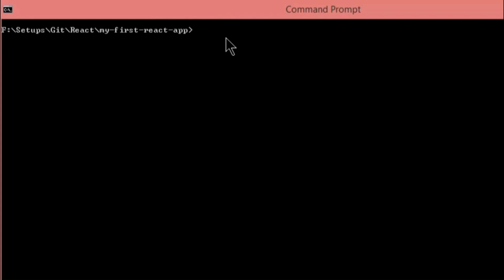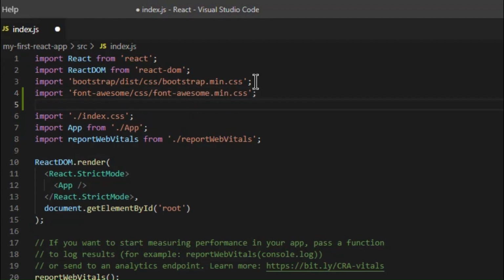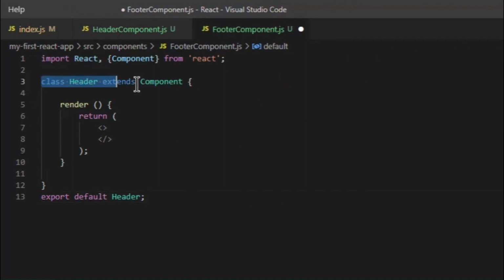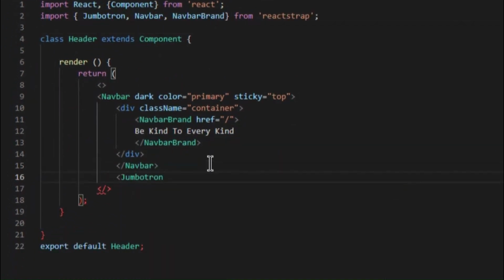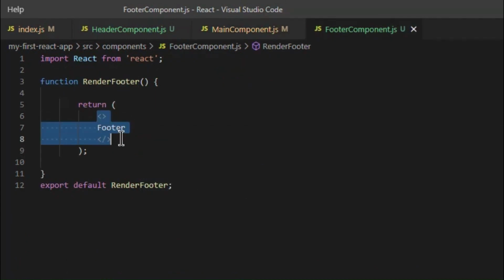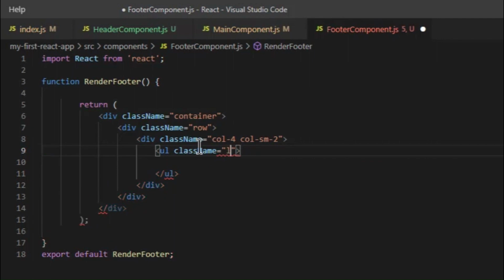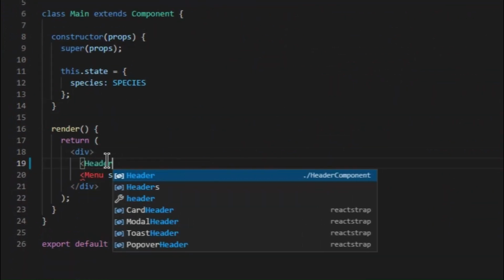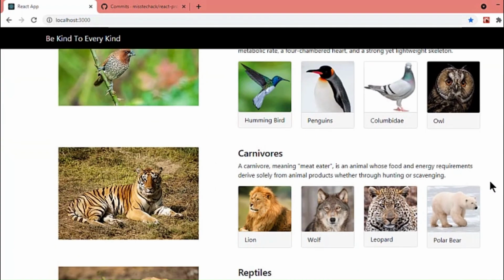React Header and Footer: The Modern Approach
Today in this video,we will see how to add header and footer components in our react application.